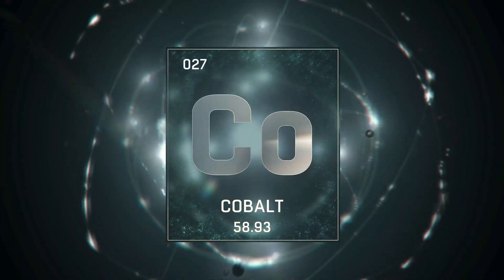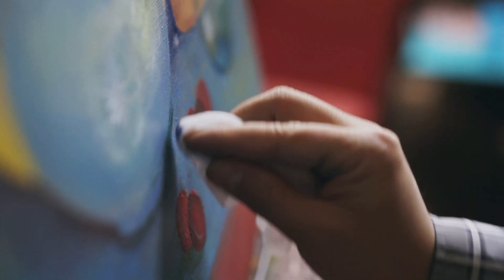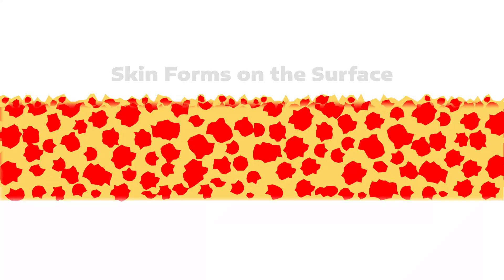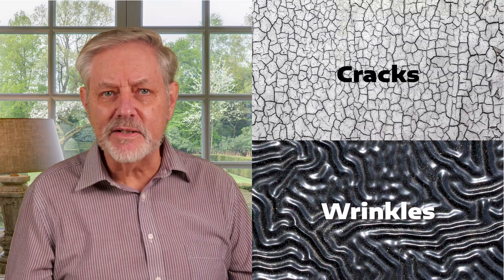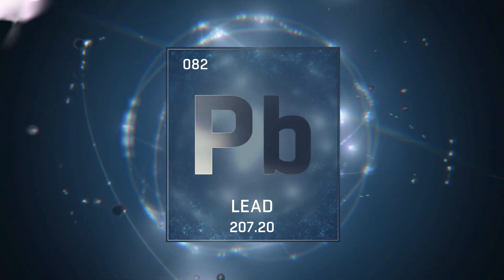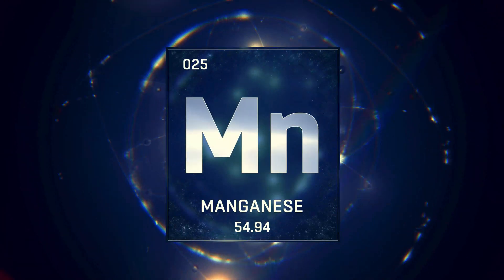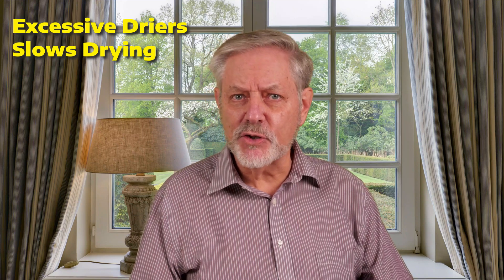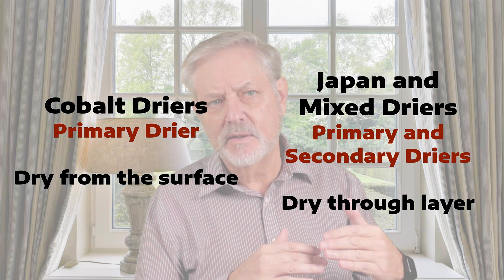Cobalt vs. Japan Driers: The Truth About Oil Painting Drying Agents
Are you using oil painting driers correctly, or are they sabotaging your work? In this video, we break down the differences between Cobalt and Japan driers, their benefits, and their risks. Discover how too much drier can actually slow down the drying process and why modern formulations differ from historical ones.

🎨 LEARN MORE ABOUT DRIERS
Learn how driers like Courtrai, White, and Zirconium work and how to use them effectively to prevent cracking, wrinkling, or instability in your paintings.

💬 Have a painting question? Drop it in the comments for a chance to be featured in a future episode!

CHAPTERS
00:00 Introduction: The Drier Debate
00:29 What Are Oil Painting Driers?
00:58 Cobalt Driers: Pros, Cons, and Risks
02:06 The Counterintuitive Effect of Too Much Drier
03:18 Excess Driers Slow Drying
04:16 How Japan Driers Work & Their Modern Formulations
06:13 The Differences Between Drier Types
07:55 Final Verdict: Best Practices for Using Driers